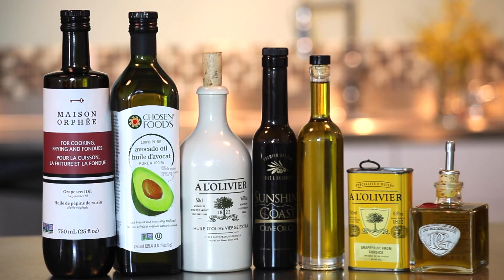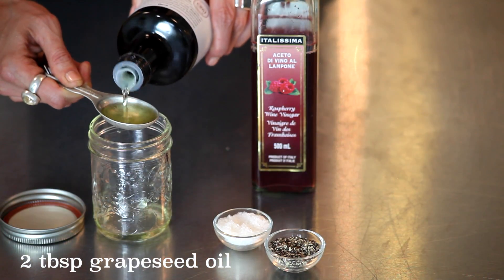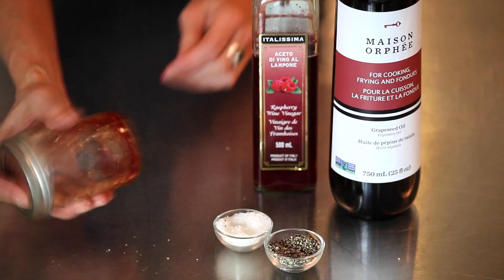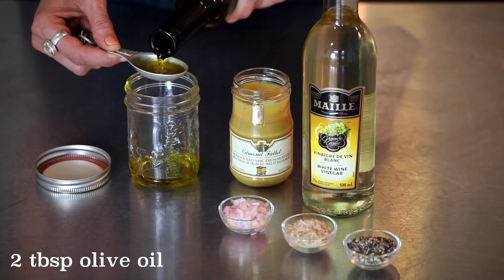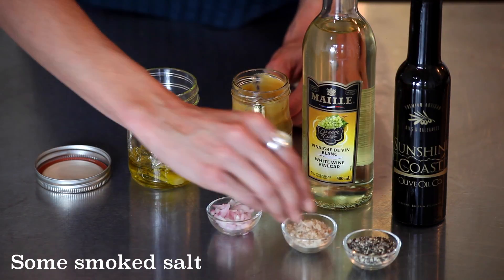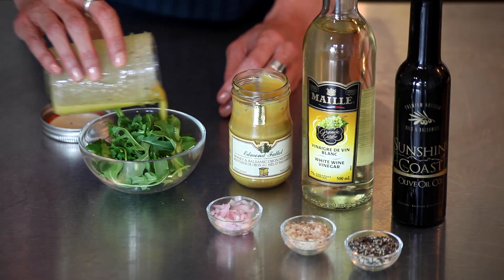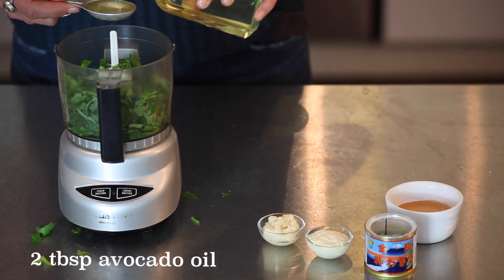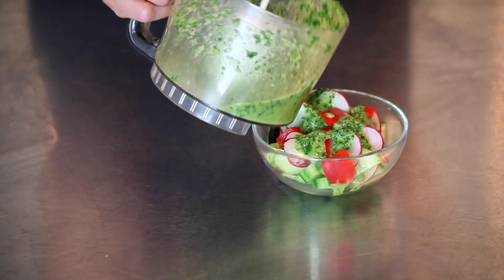Cook with Claire - How to Make Salad Dressings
Learn how make delicious salad dressing for any meal no matter how basic the ingredients in your cupboard, with Claire.
Master the balance between acid, fat, sugar and salt.
Use grapeseed, avocado or olive oils
Wine, rice or fruit vinegars
Shallots, onions, garlic or mustards
Syrups, honeys, jams or jellies
Quick & basic dressing:
2 tbsp grapeseed oil
1 tbsp raspberry vinegar
pinch of fresh sea salt
Combine in a jar or whisk in a bowl, great over boiled beets.
Mustard dressing:
2 tbsp olive oil
1 tbsp white wine vinegar
1/2 -1 tsp honey balsamic or plain mustard
1 tsp finely chopped shallots
Pinch of smoked sea salt and fresh pepper
Substitute any jam or jelly instead of mustard to change the pallet of this one.
Combine in a jar or whisk in a bowl, great over simple arugula, rocket or greens.
Spicy-herb dressing:
In a food processor put
1 1/2 cups chopped cilantro
1/4 cup water
1/4 cup rice vinegar
2 tbsp avocado oil
2 tbsp honey
2 tsp minced ginger
2 tsp minced garlic
1/4 tsp wasabi for heat or use fresh or jarred chili paste according to taste
Blend together and dress over a salad of cucumbers, radishes and peppers.
Play around with different combinations and enjoy figuring out how t make dressings at home without preservatives!
Happy eating